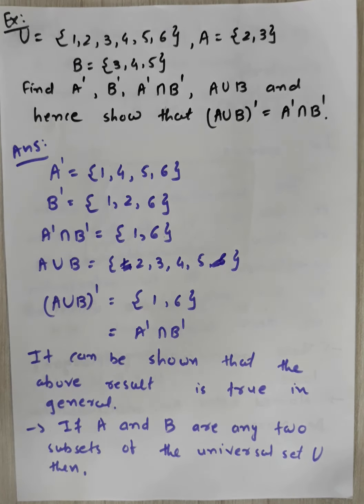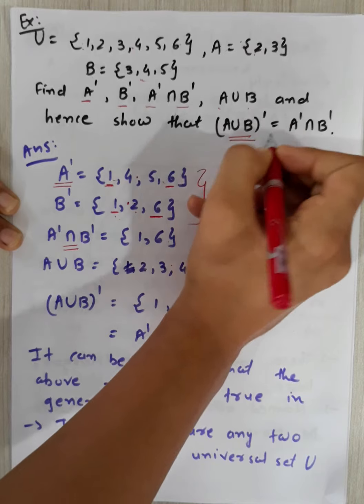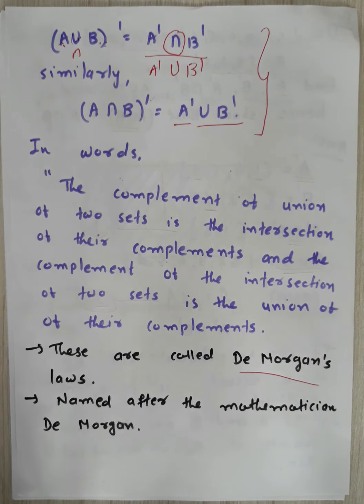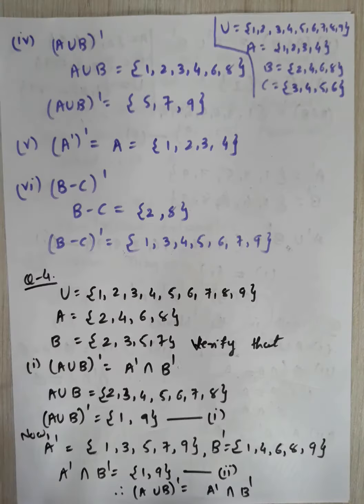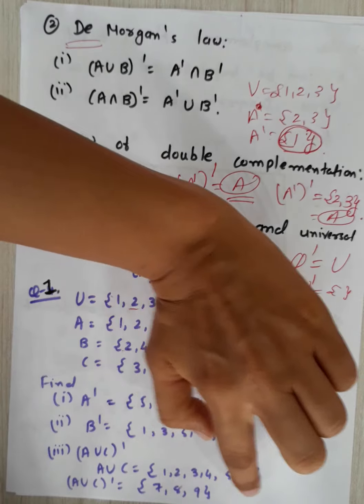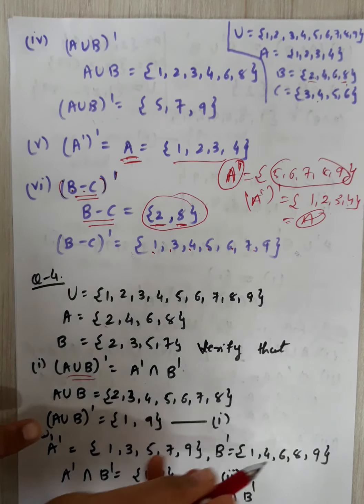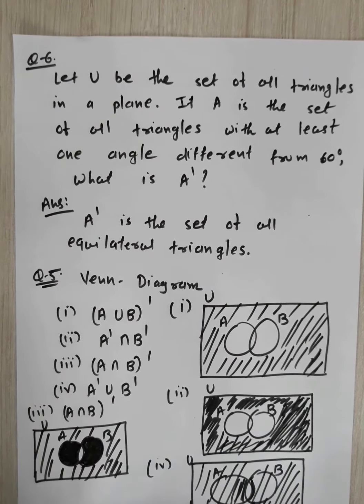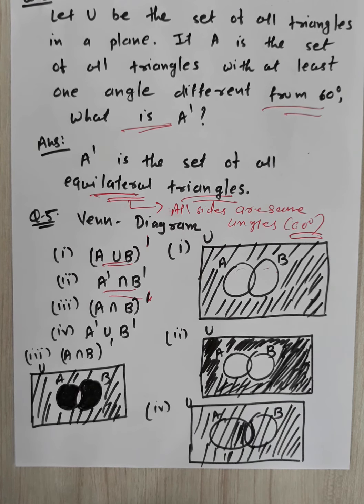Nisha Academy Maths 11 science chapter 1 ( lecture 18 )